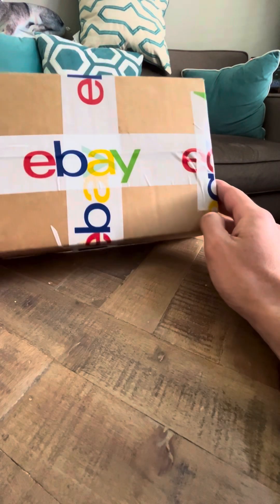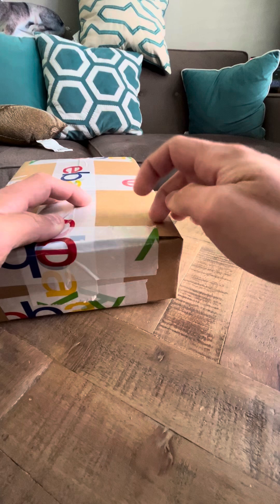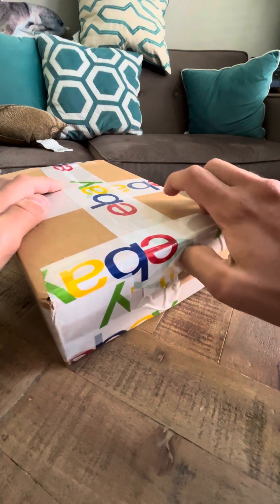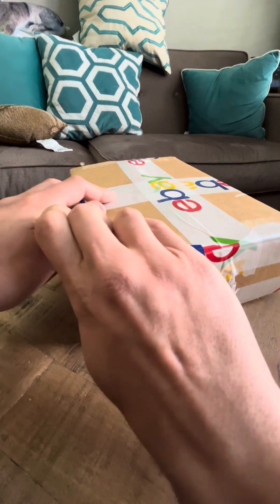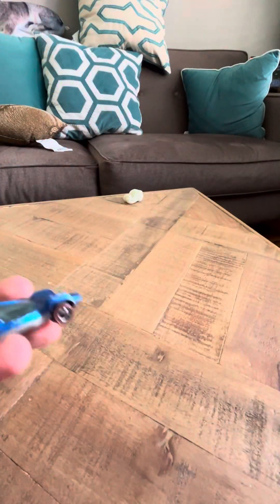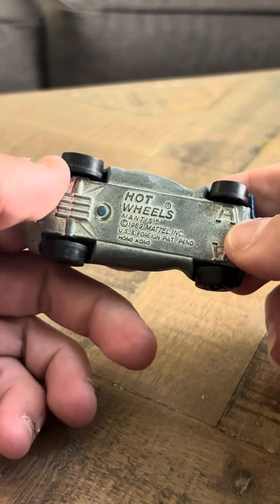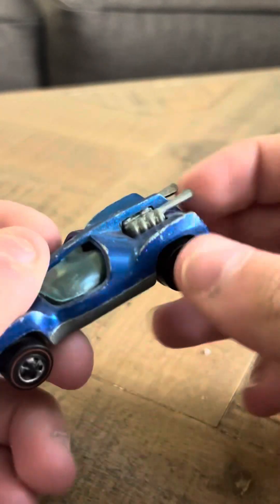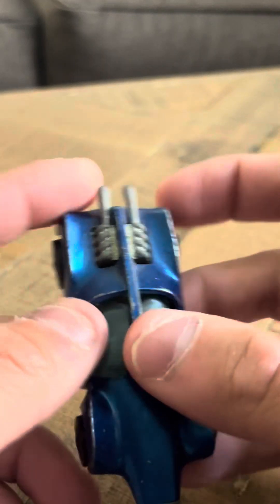Hot Wheels 1969 Redline Mantis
This is in good shape actually considering its age. I’m impressed!